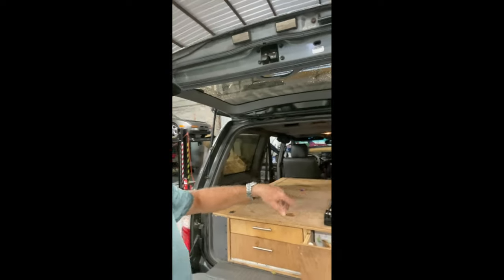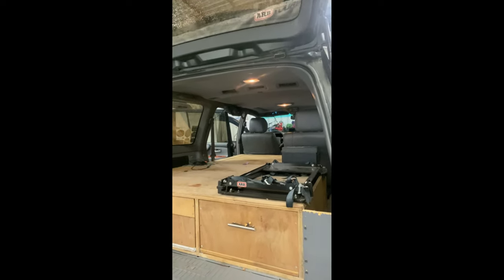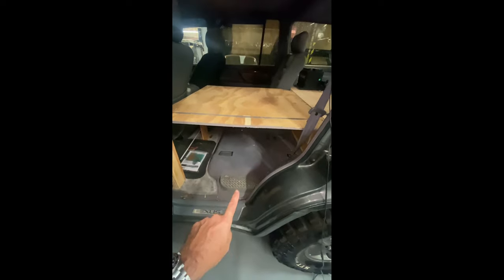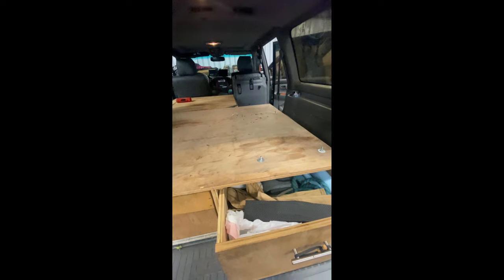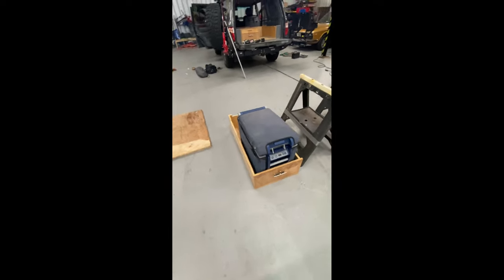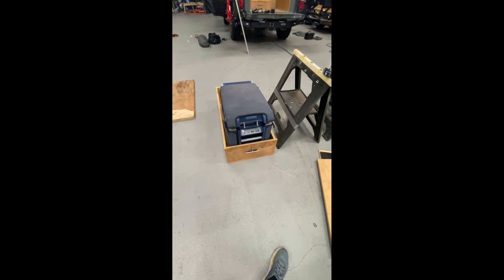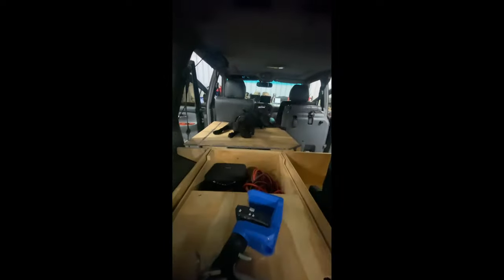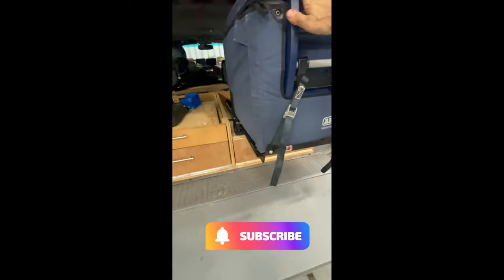Overland Drawers Rebuild Part 1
In this video I will modify and rebuild the overland drawer system that was given to me last summer in order to incorporate some of the ideas I had while using it on my last overlanding trip AND eliminate the things I did not like! The first part of this serie is the creation of a fridge tilting mechanism in order to easily see and access the content of my ARB 50 QT fridge. Last summer I simply installed the ARB fridge slider on top of the drawer, however since the LX470 is quite high and the drawer system quite tall as well, it made it virtually impossible to see the content of the fridge nor could I fully open the lid of the fridge since the LX rear hatch was in the way. This drawer system was given to me and since my budget doesn't allow to purchase a new system but also because this system is 80% what i need, I will modify it. I am planning on spending as little as possible on this build and so I will be re-engineering and recycling as much of the current drawer as possible by reclaiming some of the wood.

As with most of the build of my 2000 Lexus LX470, I tend to wing almost every aspect of the design. I research on youtube a lot prior to get started but then I just go to the garage and start going for it! To be frank I like it like that and that's usually when I come up with the best stuff.

I hope you enjoy this serie.

I must also apologize because I realized, too late, that I was filming in portrait mode and so please forgive me... I have honestly been out of the loop in terms of creating content for the channel and I guess I need to get serious again. The content is solid though and i think you will find a ton of useful info in this project.

CHAPTERS
00:00
00:10 - Intro on today's build/task
02:18 - Killer intro
02:48 - Crude sleeping platform
04:34 - Slideless drawers explained
06:00 - Drawer top removed revealing the sliderless mechanism or lack thereof
07:47 - let's modify the drawer to make the tilting fridge platform (thinking process!)
09:38 - Still thinking it through and changing my mind
10:38 -  The auxiliary battery cubby explained
11:13 - Realizing I can't do what I wanted so plan B it is!
11:55 - The final design. Let's go!
12:09 - Drawer modified and functional
13:48 - The fridge tilting hack
14:26 - Attaching the ARB Fridge Slide with Hinges onto the base inside the drawer carcasse
15:54 - ARB 50 QT Fridge slide and now tilting mechanism is done and working!
17:50 - Slide/tilt in action, IT WORKS !
18:25 - Roscoe my dog approves...